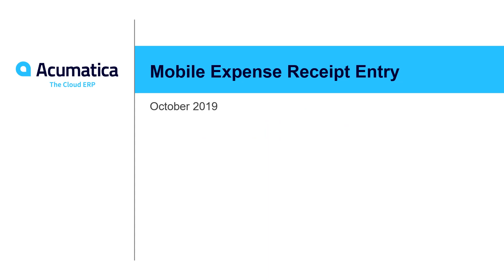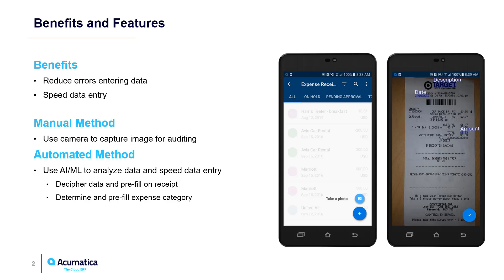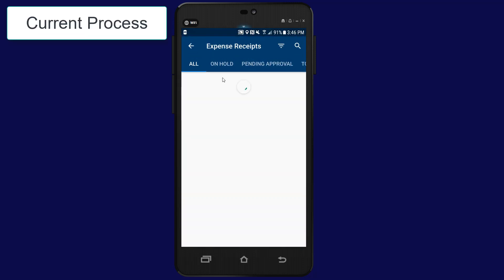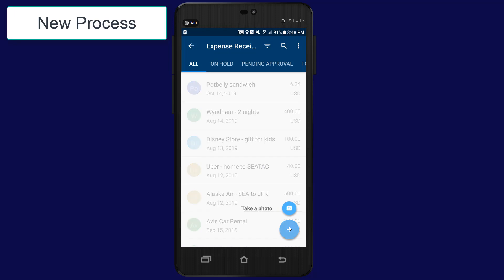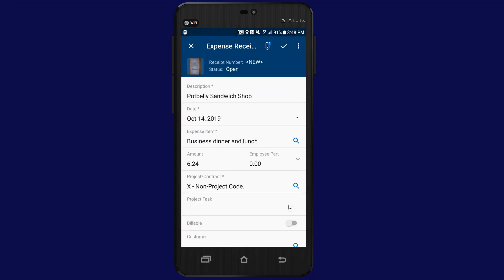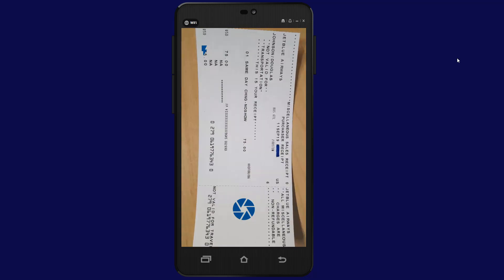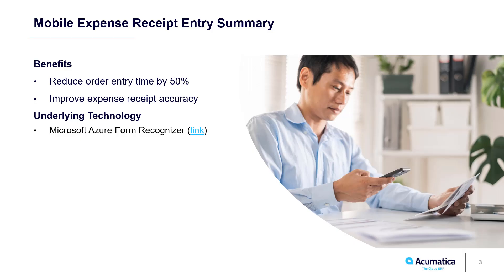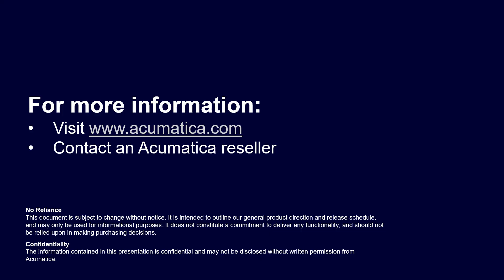Advanced Mobile Receipt Entry in Acumatica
Short demo of mobile receipt entry in Acumatica. Compare the current process with the new solution utilizing AI/ML processing that was launched in 2020 R1.
After taking a picture of a receipt, Acumatica automatically sends the image to a machine learning engine that detects the name, date, and the total amount of the receipt. This information is used to automatically create an expense receipt - saving time and reducing errors. In addition, Acumatica uses the detected information to predict the proper expense account.